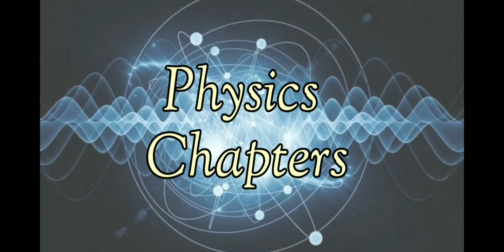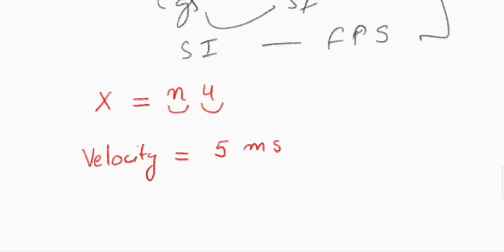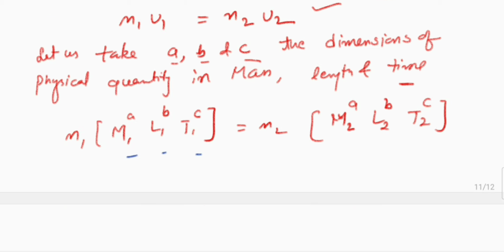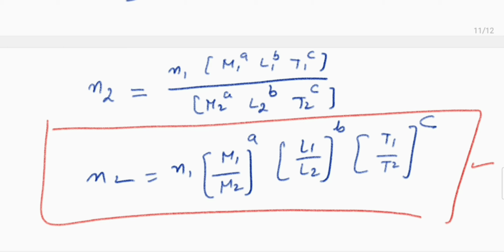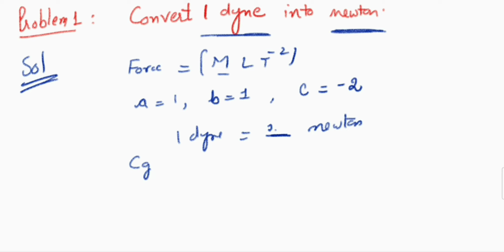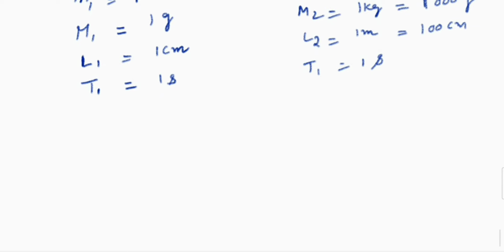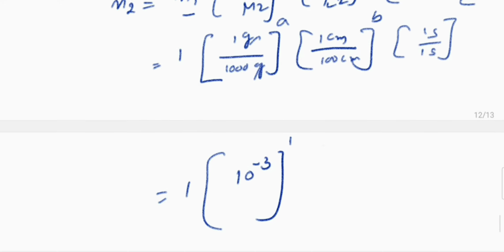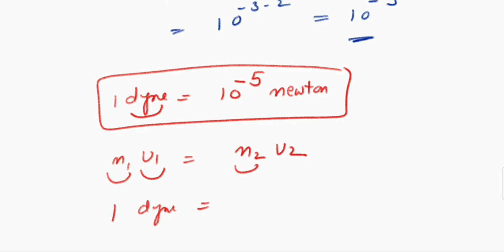Dimensional Analysis/3rd Property/Changing One system of units to another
In this video we will see how we can use Dimensional Analysiss to change one system of units to another.